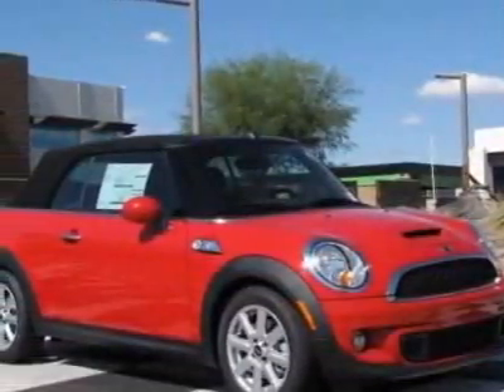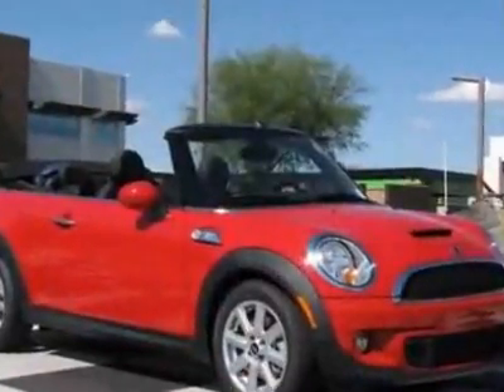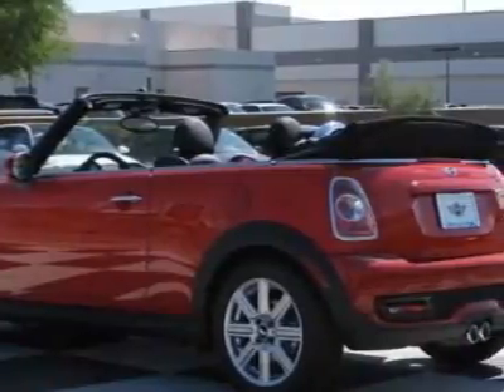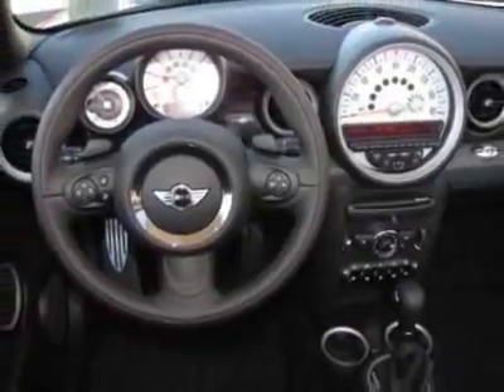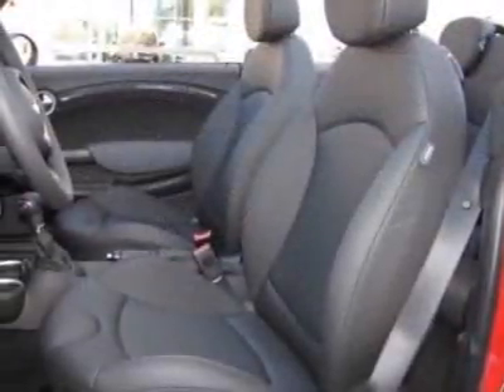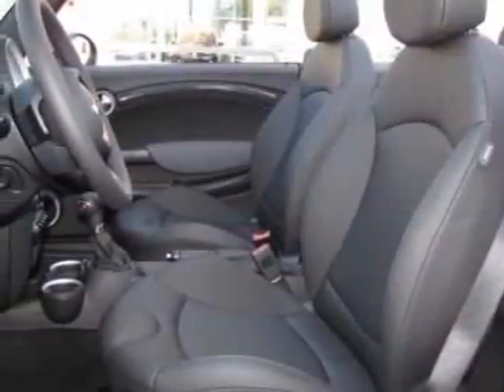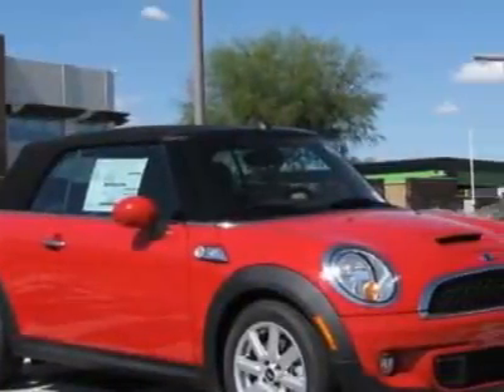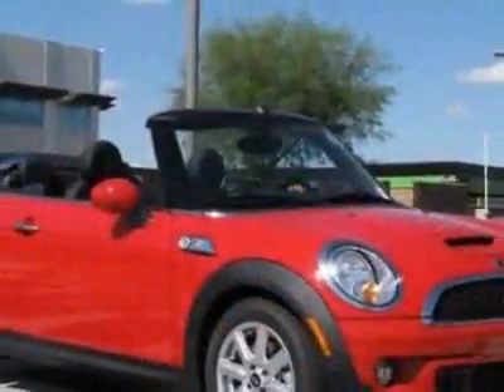MINI Cooper Convertible 2dr S